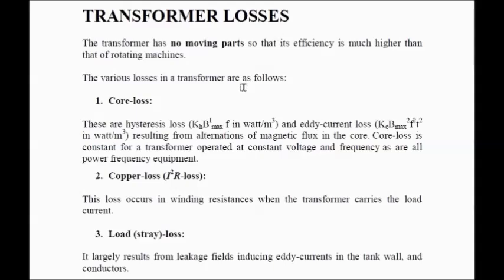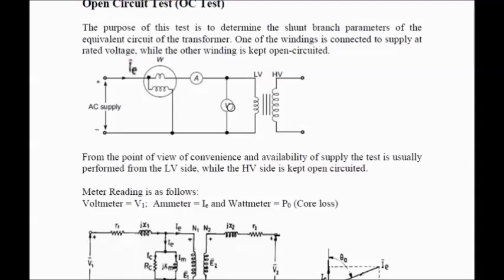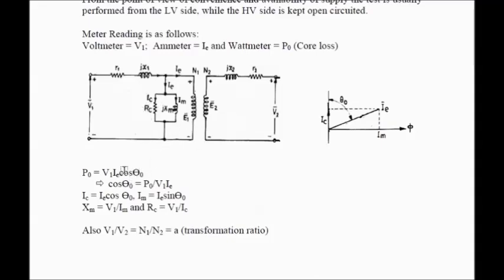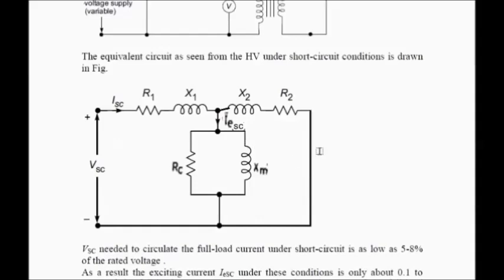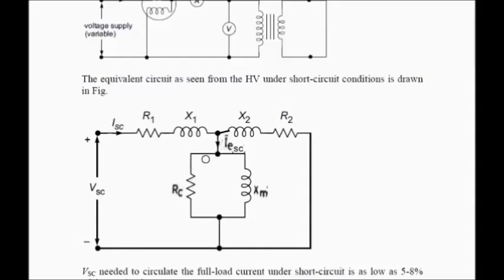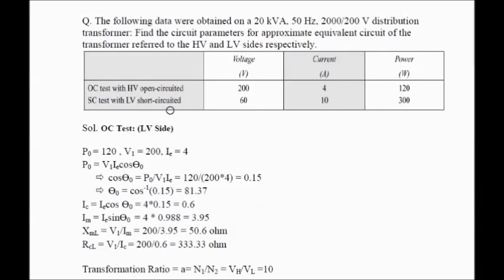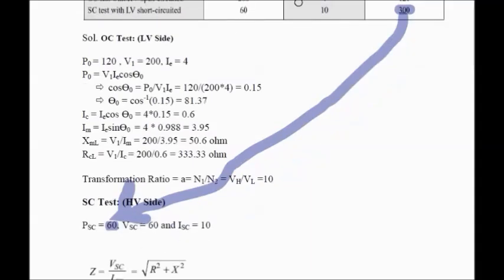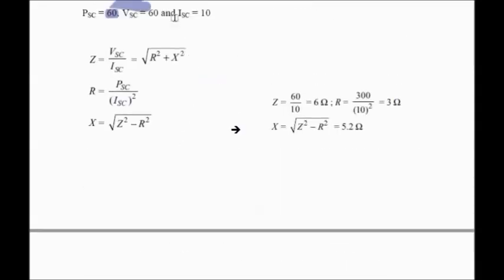Lecture 8: Transformer Losses and OC/SC Test (Open Circuit and Short Circuit Test)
In this lecture, I have explained losses in transformer in detail along with Open Circuit Test and Short Circuit Test (aka OC/SC Test). OC/SC test are normally used to find circuit element of transformer, efficiency and also transformation ratio.